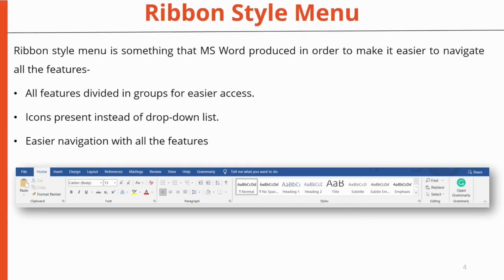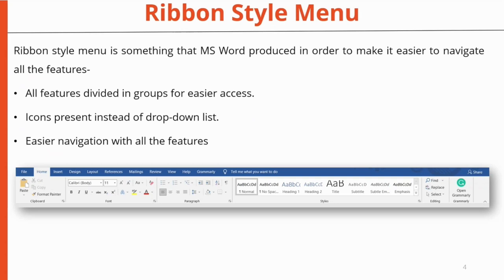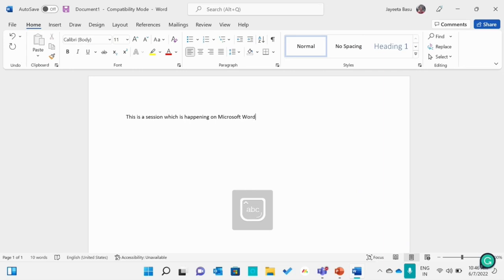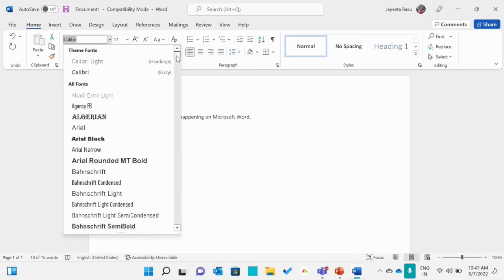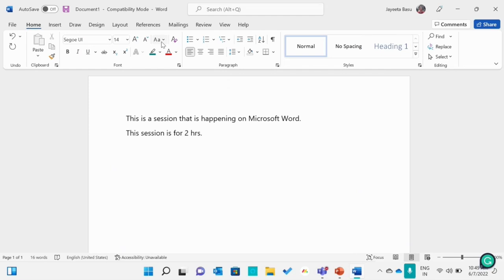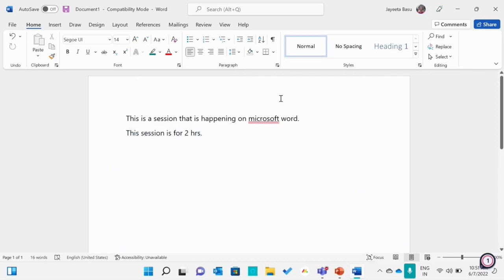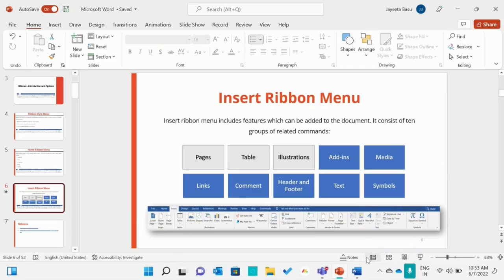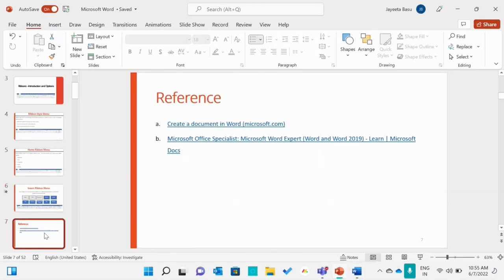PART -4 Ribbon Menu ,ms word ms word এর কাজ ms word typing practice ms word in hindi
he ribbon menu in Microsoft Word is a powerful feature that organizes commands and tools into an accessible, user-friendly layout. Located at the top of the Word interface, the ribbon menu is divided into tabs such as Home, Insert, Design, Layout, References, and Review, each containing specific tools to assist with document creation, editing, and formatting. For example, the Home tab offers basic text formatting options like font style, size, bold, and alignment, while the Insert tab allows users to add elements like images, tables, and shapes. The ribbon simplifies complex tasks by categorizing commands logically, making it easy for users of all levels to find the tools they need. Additionally, the ribbon menu is customizable; users can add or rearrange tools to suit their personal workflow. This flexibility and intuitive organization help users work more efficiently, making Microsoft Word a powerful tool for document creation and editing.

ms word typing practice

ms word me kya kya kaam hota hai

ms word এর কাজ a to z

ms word logo design

ms word page number setup

ms word bangla typing tutorial

ms word pdf করার নিয়ম

ms word product activation failed

ms word a kivabe cv banabo

ms word advanced tutoring English

ms word activation failed

ms word a new page kivabe nibo

ms word automatic font change problem

ms word a page delete korbo kivabe

ms word arabic typing

ms word a page number add

ms word alignment

ms word application format

activate ms word without product key

activate ms word

alignment in ms word

add photo in ms word

add page number in ms word

add pictures in ms word

align text in ms word

about cross reference in ms word

all shortcut keys of ms word

add page in ms word

ms word background color change

ms word bangla font problem

ms word black background change

ms word bangla typing setting

ms word background image

ms word background color print

ms word bangla type mobile

ms word bangla font change problem

ms word bangla font settings

biodata in ms word

basic ms word interview questions

biodata kaise banaye ms word me

break page in ms word

background colour change in ms word

background image in ms word

border in ms word

build resume in ms word

bengali in ms word

basic ms word

ms word cv tutorial bangla

ms word crack apk for pc

ms word cover page design

ms word cv making

ms word cross reference

ms word class for competition exam

ms word convert to pdf file

ms word cover page

ms word cv writing

cv making in ms word

cover page design in ms word

computer me ms word ki puri jankari

cross reference in ms word

convert ms word file to pdf

convert pdf to ms word

create a letter in ms word

change background color in ms word

change page number in ms word

calendar make in ms word

ms word download free in laptop windows 11

ms word download free in pc windows 10 bangla

ms word data entry work

ms word design cover page

ms word drawing art

ms word dark mode off

ms word download free in pc windows 7

ms word drawing

ms word document to pdf file converter

ms word dark mode

download ms word 2024 free

data entry work in ms word

drawing in ms word

draw a line in ms word

design cover page in ms word

design logo in ms word

design invitation card in ms word

design cv in ms word

design resume in ms word

delete page in ms word

ms word er kaj

ms word e page number kivabe korbo

ms word e kivabe picture add korbo

ms word er sokol kaj

ms word e cv bananor niyom

ms word emoji shortcuts

ms word e kivabe pdf korbo

ms word e bangla typing

ms word edit pdf